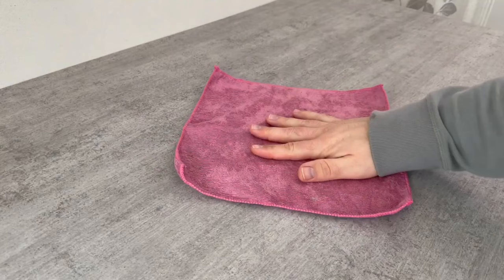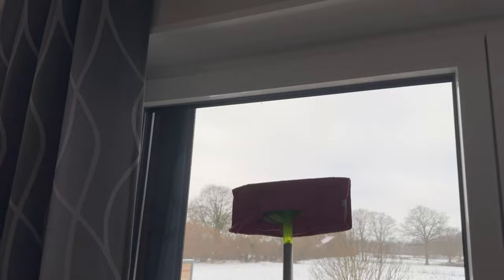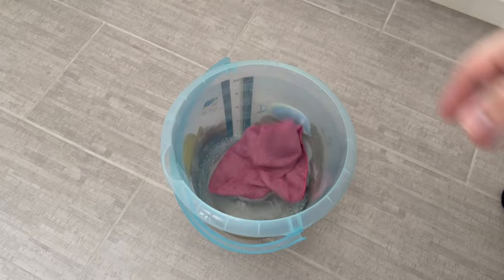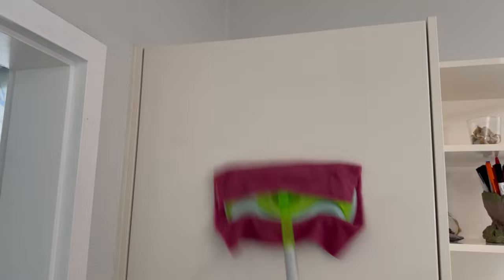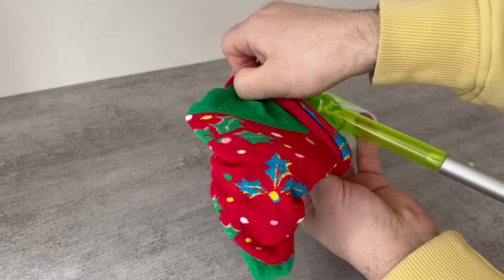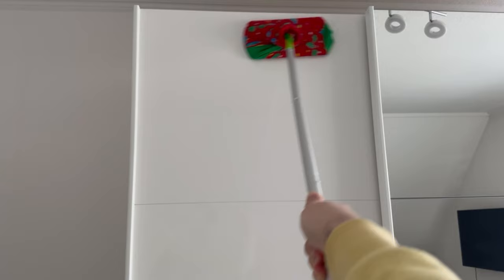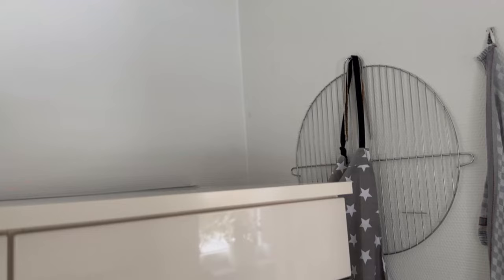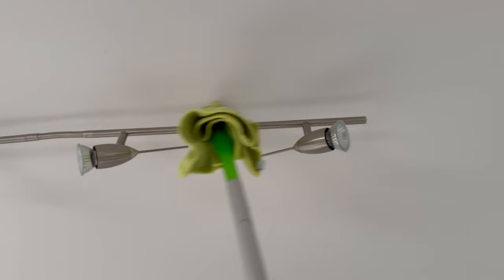Almost NOBODY knows the Cleaning Ghost💥(But EVERYONE should know it)🤯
Have you ever heard of the cleaning ghost? Here I'll show you what it's all about!

The cleaning ghost is just one ingenious way you can use a floor mop like this. Because you can actually do a lot more with it than just remove dust from the floor.

That's why, in this short video, I'll show you other options that you should definitely have on your radar. After that, cleaning will be easier than ever before.

So make sure you watch the video to the end and try out these ingenious cleaning tricks for yourself.